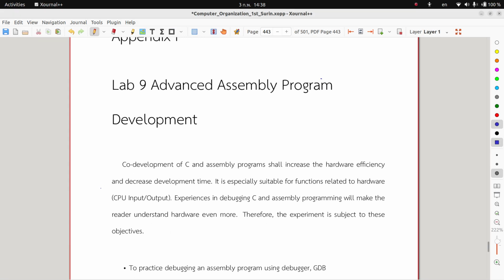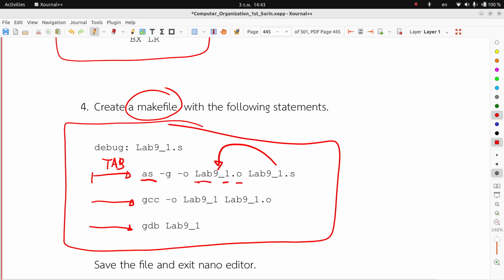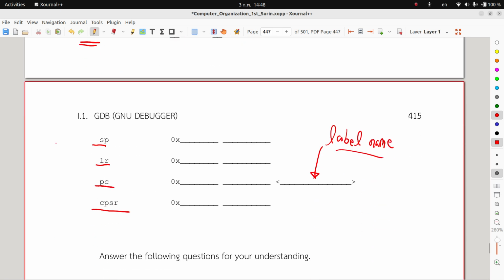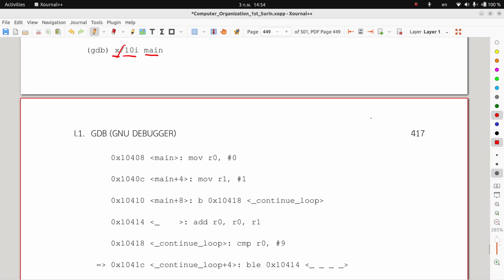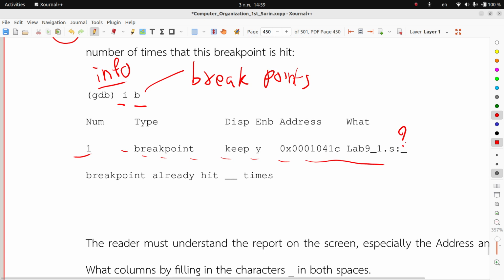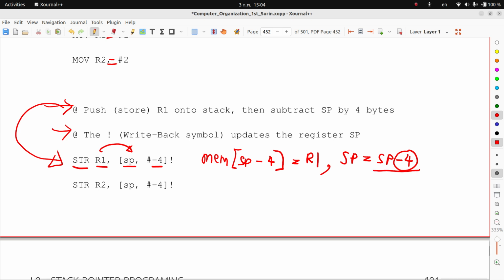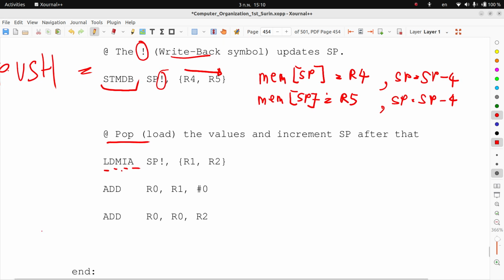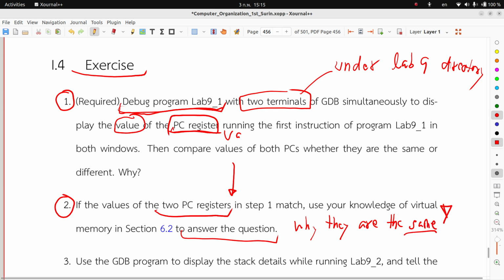Lab9 Advanced Assembly Programming